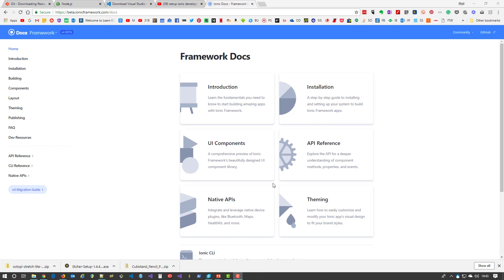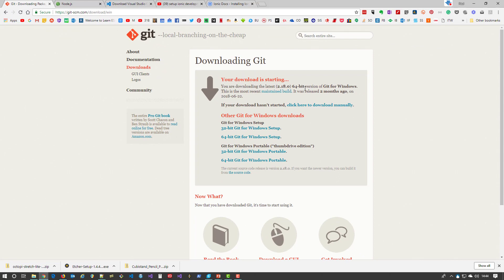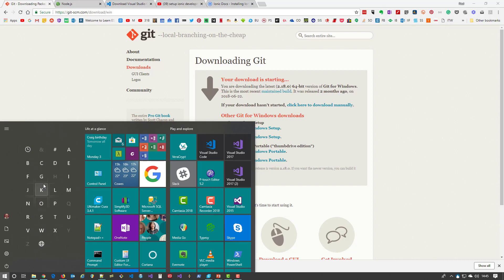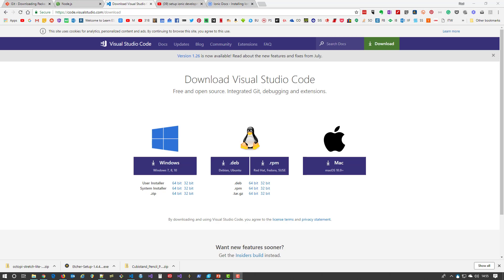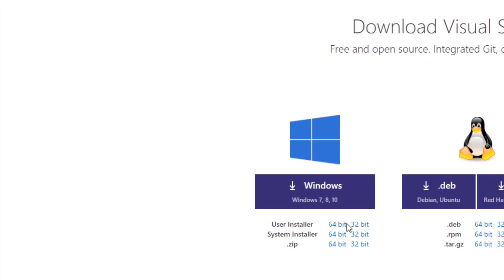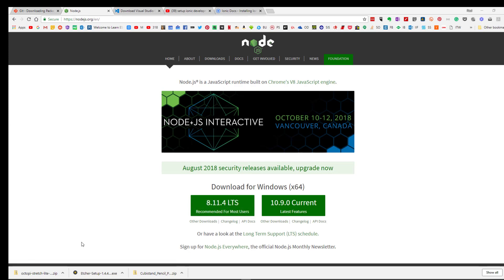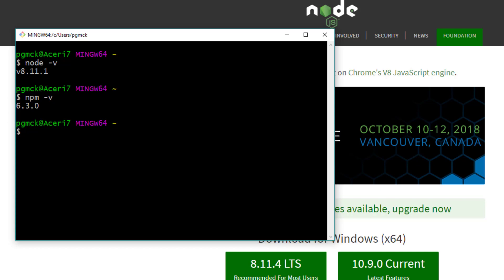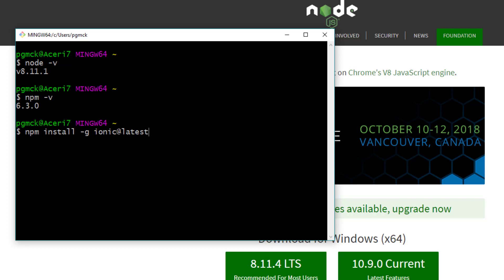318 02 Setting up the tools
Setting up the software required